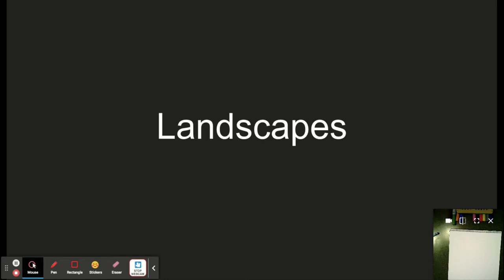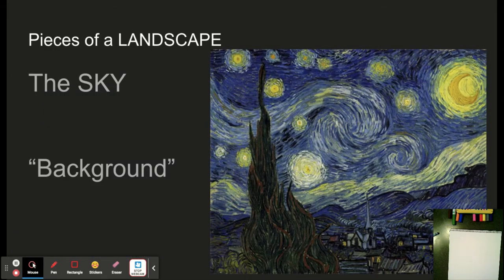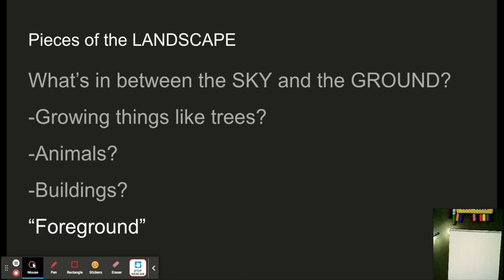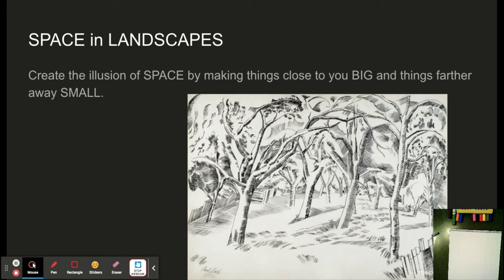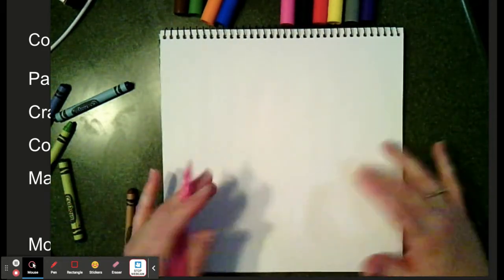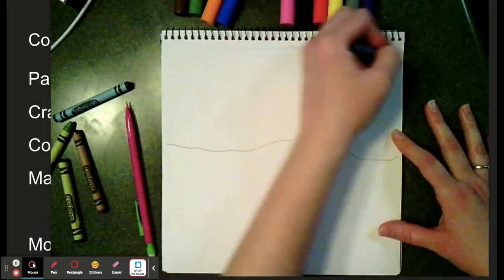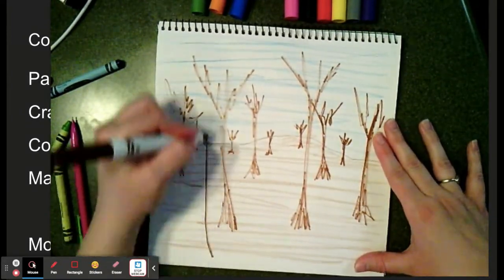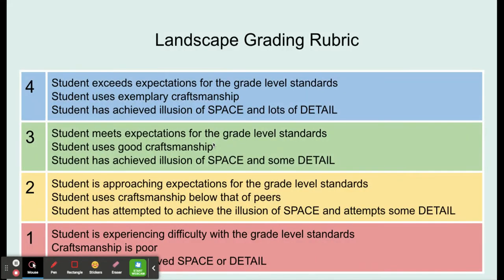Landscapes - Google Slides